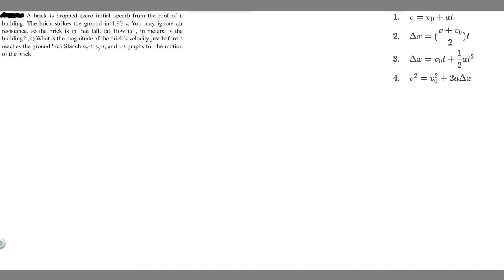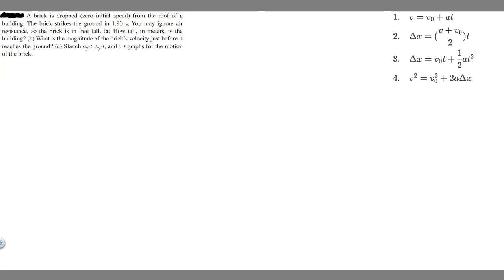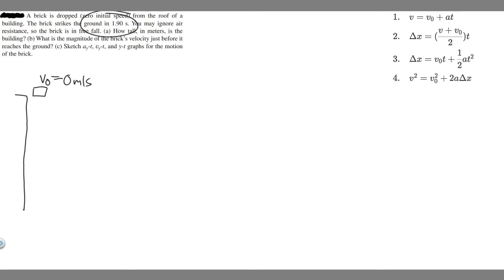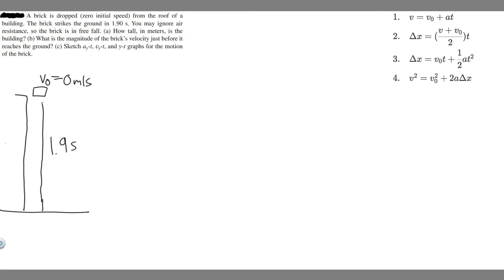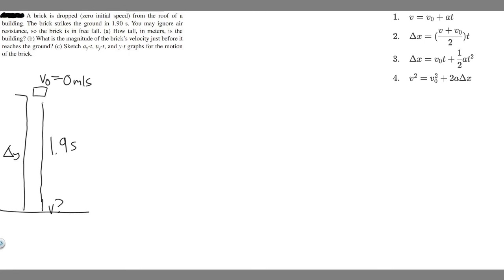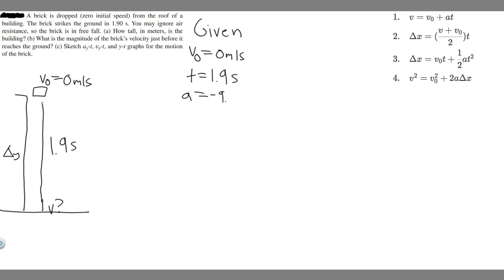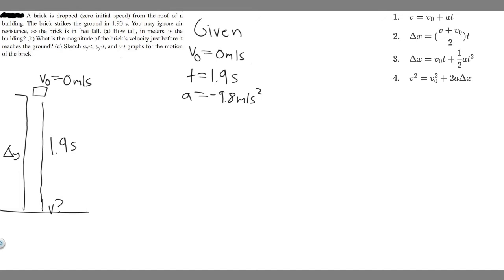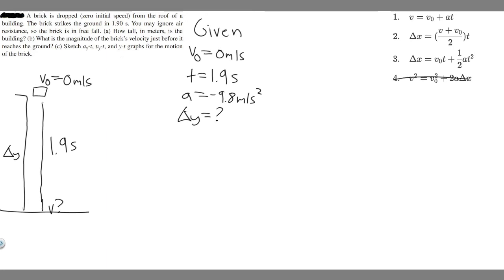A brick is dropped (zero initial speed)from the roof of a building. Brick strikes the ground in 1.9s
A brick is dropped (zero initial speed) from the roof of a
building. The brick strikes the ground in 1.90 s. You may ignore
air resistance, so the brick is in free fall. (a) How tall, in meters, is
the building? (b) What is the magnitude of the brick’s velocity just
before it reaches the ground? (c) Sketch ay@t, vy@t, and y-t graphs
for the motion of the brick. .